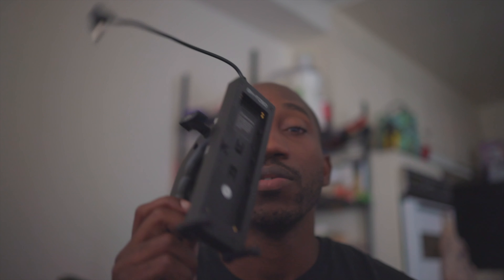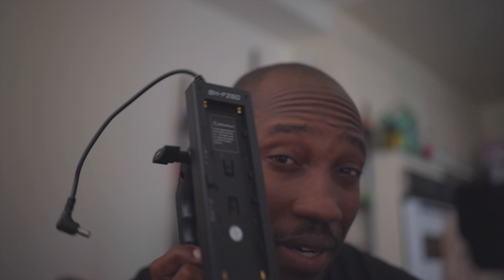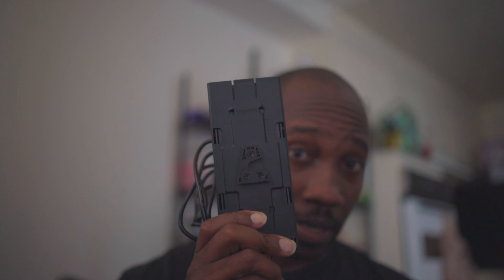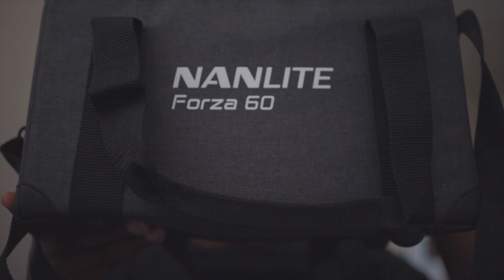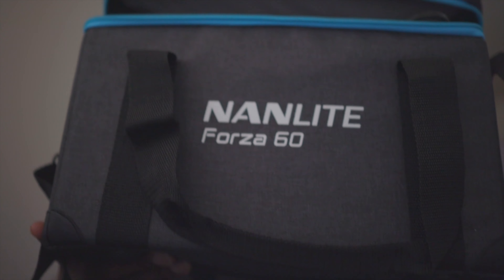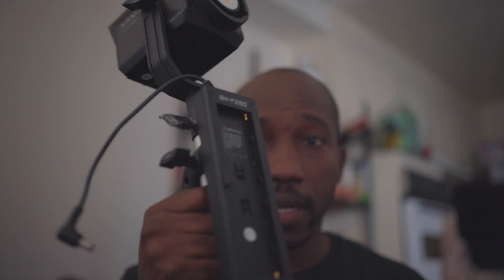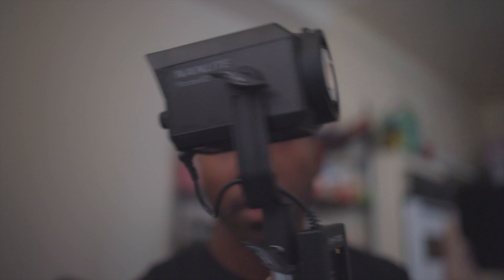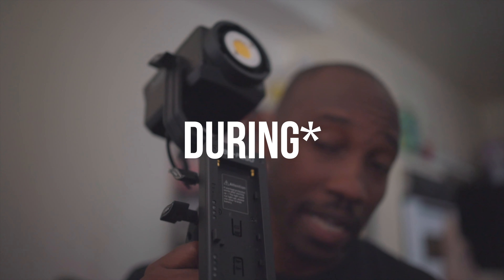Nanlite Forza 60 with Battery Grip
Nanlite Forza 60 with Battery Grip | Quick Look

Could this be the ultimate run n gun lighting setup?! This IS NOT A REVIEW. It's a quick look and some thoughts on the light and how this setup with the battery grip could be a game changer for run n gunners everywhere! Enjoy!

Gear Mentioned
Nanlite Forza 60
Nanlite Battery Grip
Nanlite Bowens Adaptor
Sony NPF 750 Batteries
Equipment Used To Make This Video - Via Amazon
Canon EOS R (Camera) Via Amazon
35mm RF Mount
Nanlite Forza 60
Nanlite Bowens Adaptor
DIGITAL STORE
Digital Store
5 FREE Overlay Transitions Pack
FREE Fire Overlay